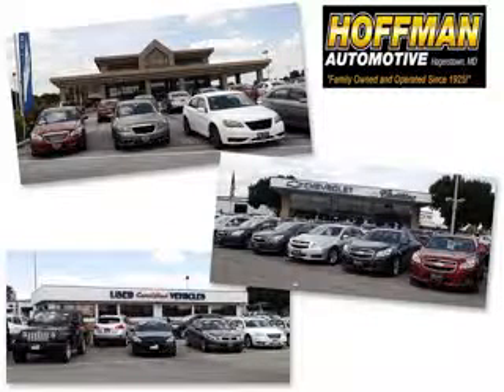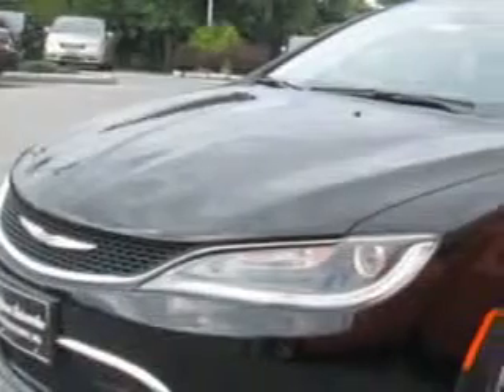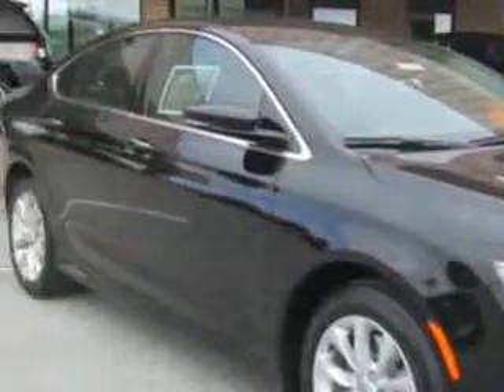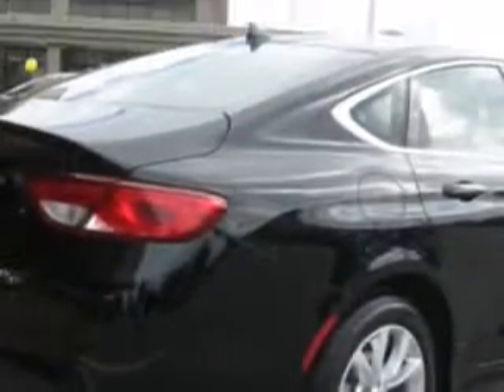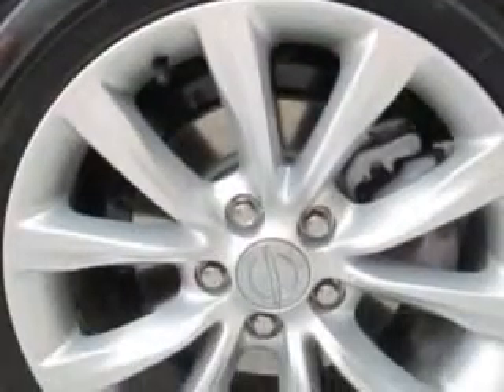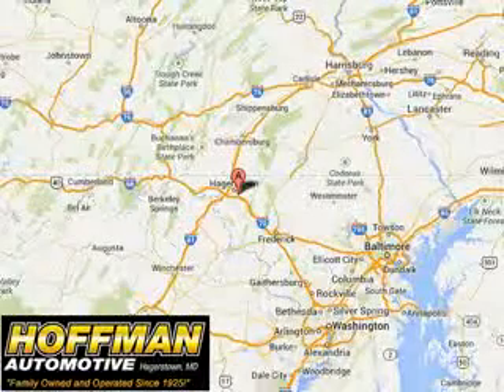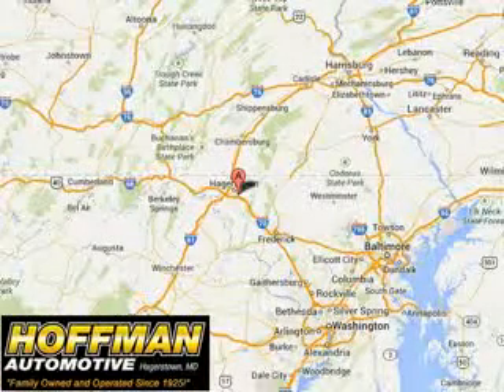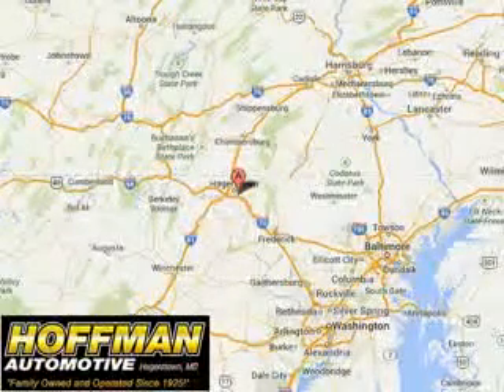2015 Chrysler 200 Hoffman Automotive Hagerstown, MD 21740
Chrysler Imagine driving this Black Clear Coat Chrysler 200 Sedan, equipped with a 6 Cylinder engine.
MILES:     27
VIN:1C3CCCCG7FN582189

Hoffman Automotive
101 South Edgewood Drive
Hagerstown, Maryland 21740